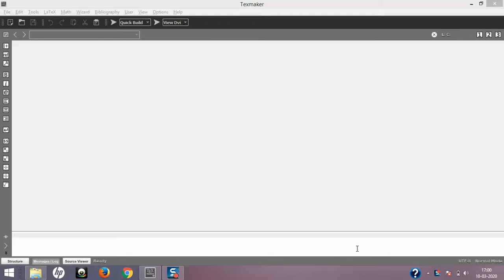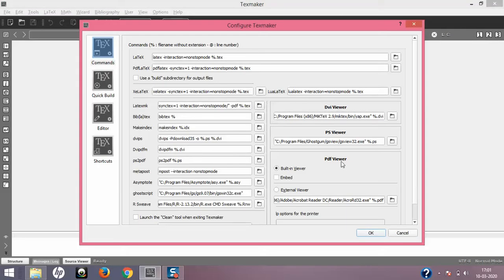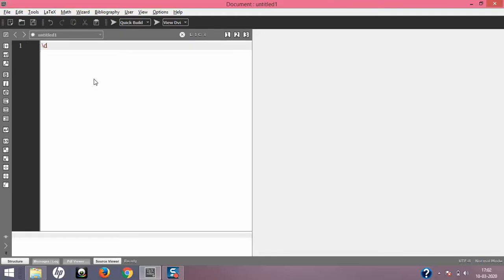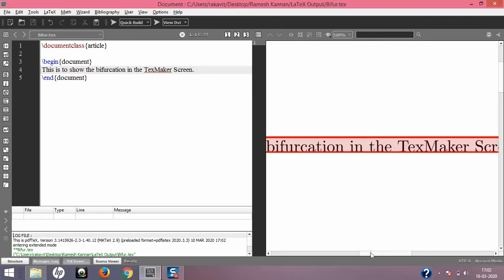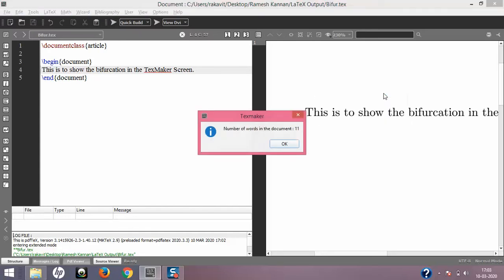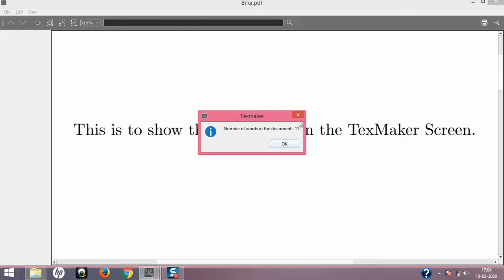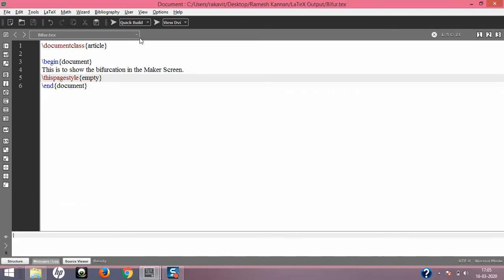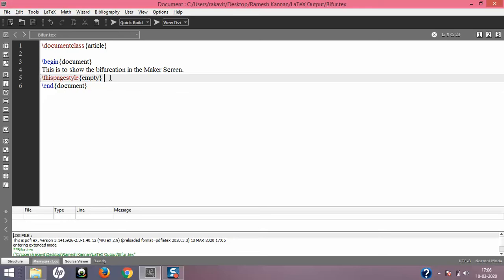Configuring TexMaker - Part IV (Bifurcating the Screen)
This is a short video on how to bifurcate the screen into typesetting screen and preview screen.